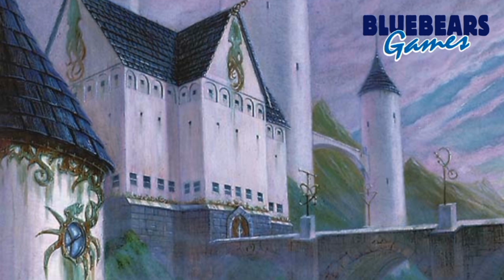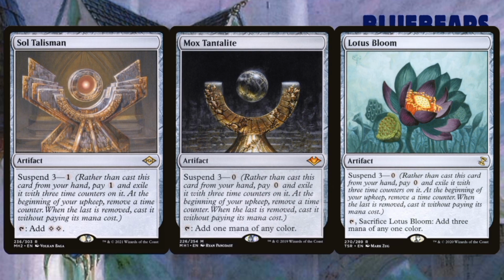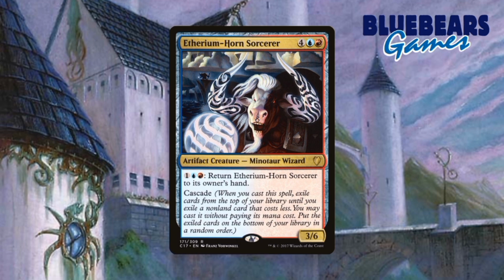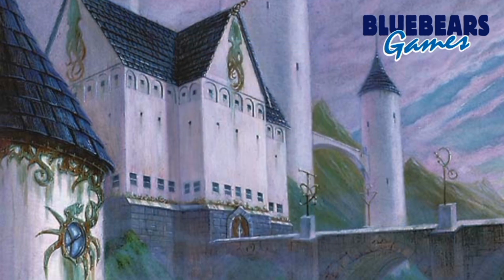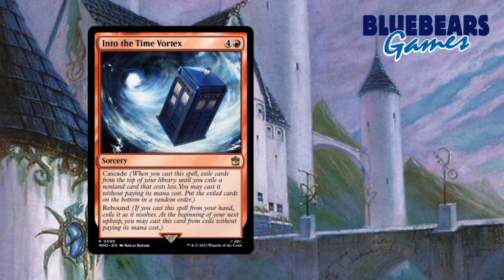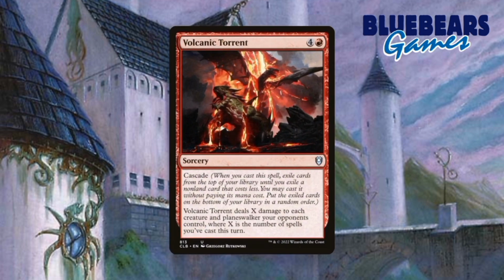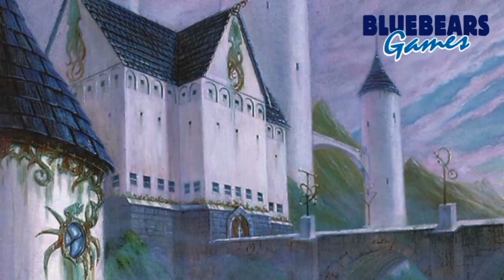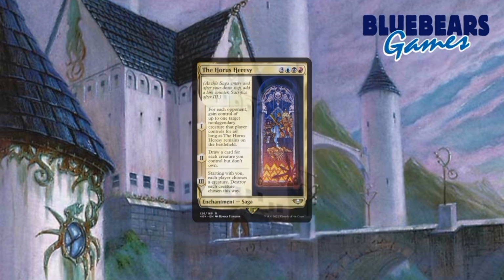The Ruinous Powers | Magic the Gathering Warhammer 40k Commander precon upgrade guide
Once again, as promised, today's video is the upgrade guide for the Ruinous Powers Warhammer 40k Commander precon. I judged the deck too quickly and I believe the upgrades ive suggested will make this deck a little more streamlined using the original Commander that was suggested by WotC. I do believe that this may be the weakest of the 4 decks, but I do think that with what ive suggested in this video, it could possibly end up holding its own against the other 3 now. /enjoy and please be sure to come back next Friday where I will once again be doing this for the 3rd Warhammer 40k Commander precon, Tyranid Swarm. See you there!

Don't forget that I also offer my own Commander precon style decks as well. Each has their own video on the channel so you can see what the strategies are, and if you would like to purchase them you can see how

- Facebook.com/bluebearsgames.online (easiest way to contact)
- Like what you see or want to help support me and my cause? There are multiple ways you can do so!
     - Purchase decks directly from me through the Facebook page (Facebook.com/Bluebearsgames.online)